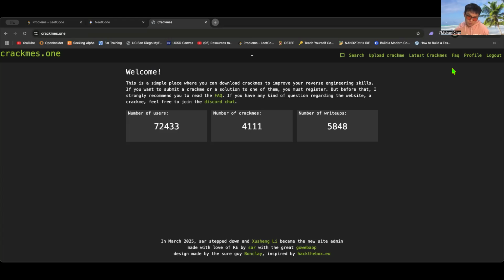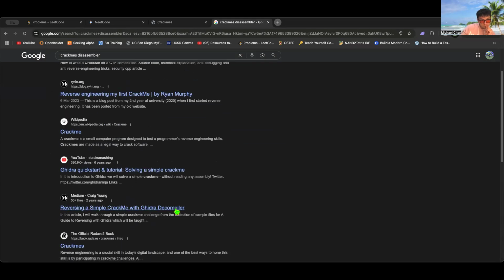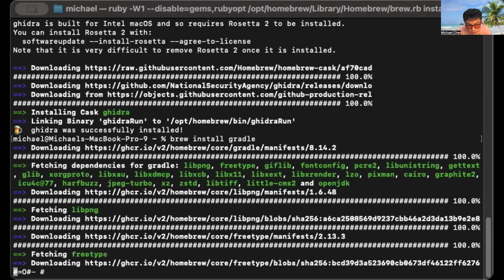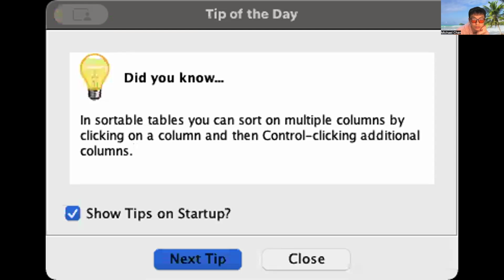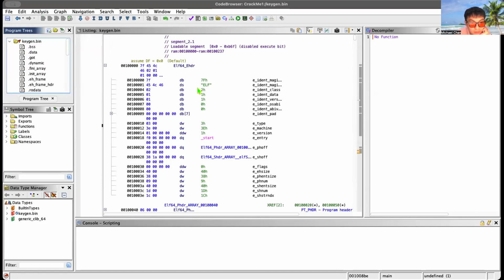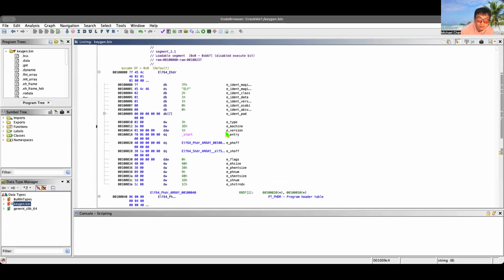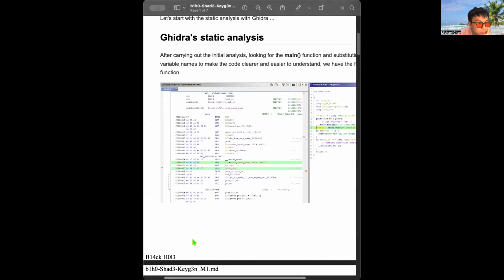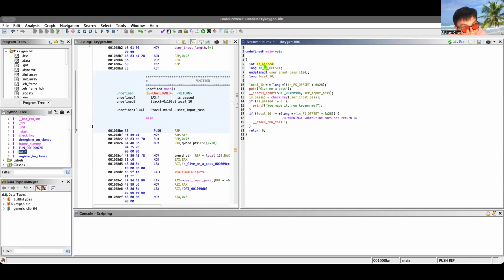Day 71: Didn't leetcode today, but learnt the Ghidra ways. Very interesting indeed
Reverse engineering is very fun actually